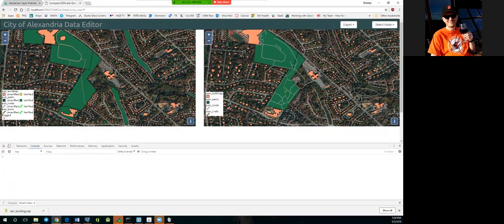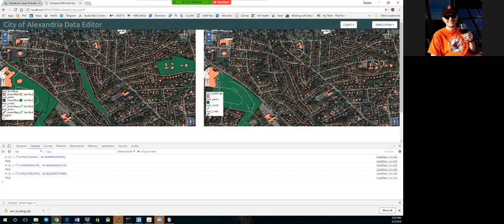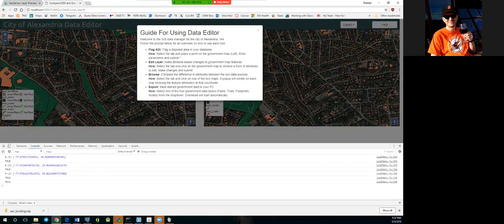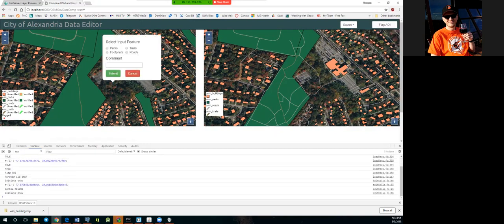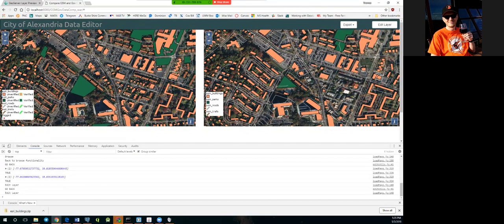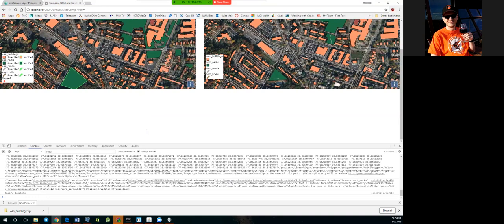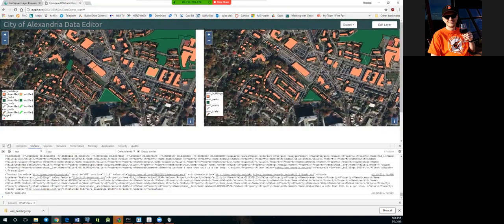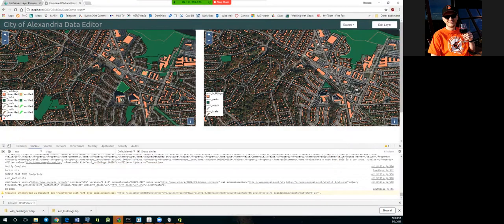GEOG 576 - GIS Web Editor Application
Final project for GEOG 576 - Web and Mobile GIS Programming. Focuses on using Tomcat, Geoserver, Java, OpenLayers, and PostgreSQL to host and allow for live editing and exporting of data within a browser.